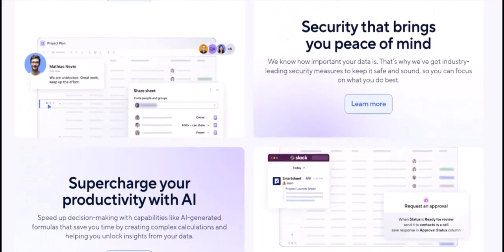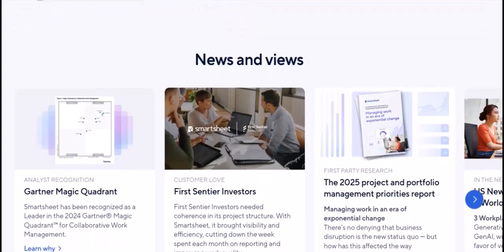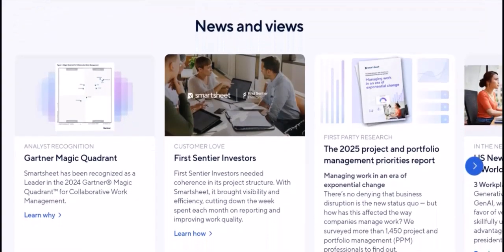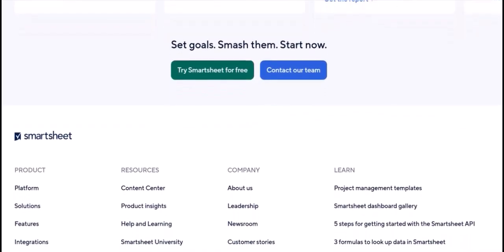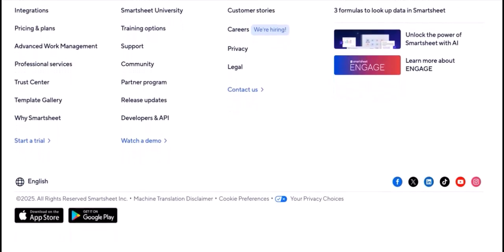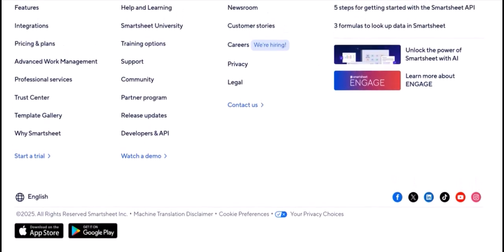Learn Smartsheet Gantt Charts Fast — Project Management for Beginners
In this video, you will learn about Learn Smartsheet Gantt Charts Fast — Project Management for Beginners

9 YouTube Channel Ideas to Help You Choose Your Own

✅IGNORE THIS
Related Search: